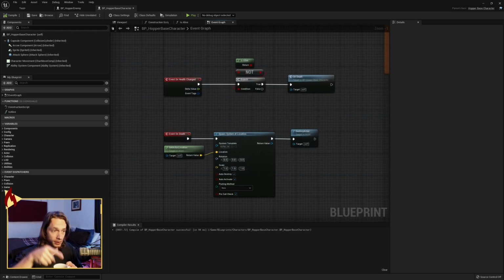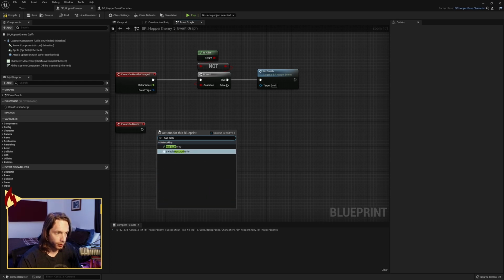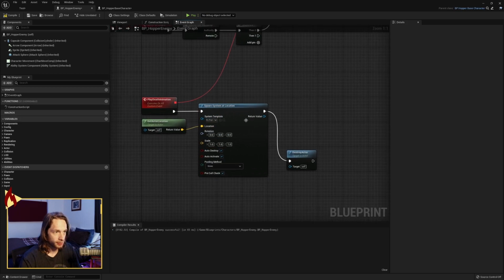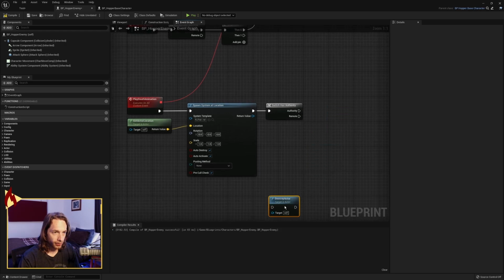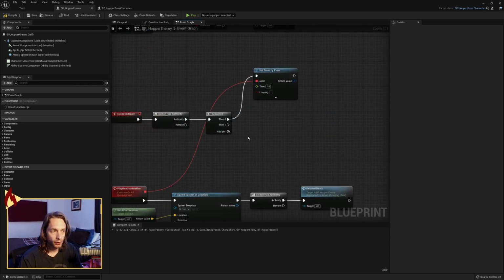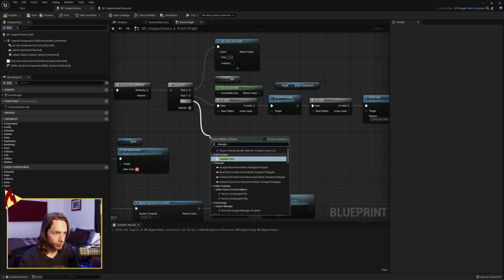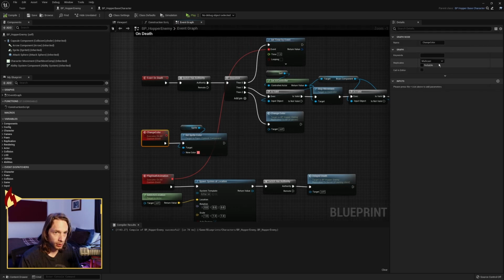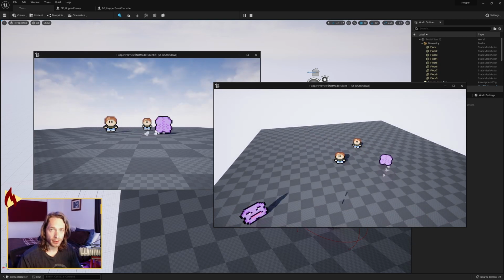[UE5 - C++] Gameplay Ability System in Unreal Engine 5 - Part 04 - Networking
HOW TO USE UNREAL ENGINE GAMEPLAY ABILITY SYSTEM
Part 04

We need death its effects to be handled properly for the server and connected clients! What can we do? Well, let's find out how to properly replicate events in Unreal Engine.

(this video is all Blueprints, but builds upon C++ code)